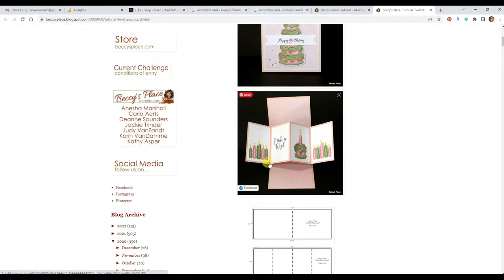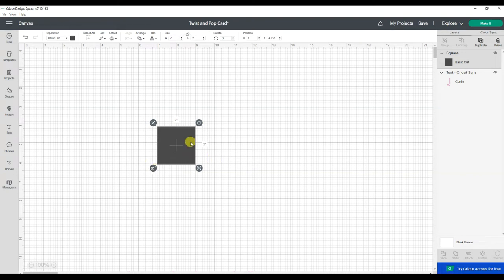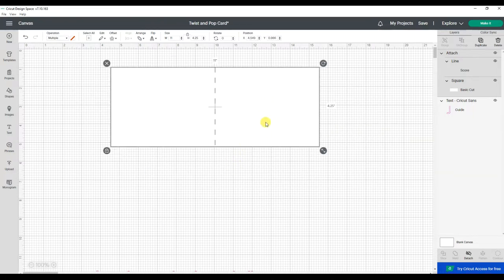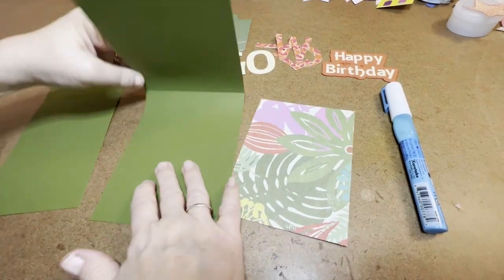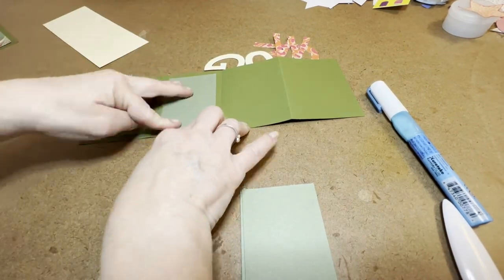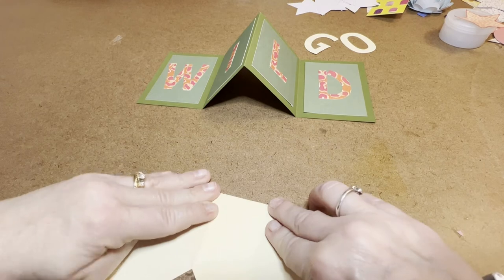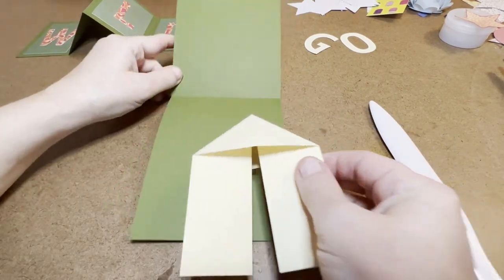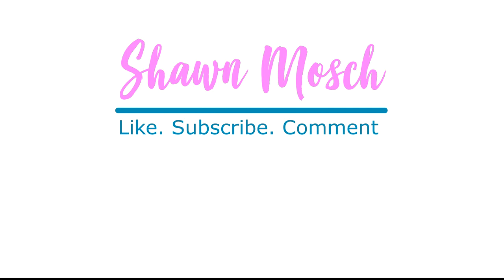Make a Twist and Pop Card in Cricut Design Space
I really love how this card came out! It is a twist and pop card, and when you open it the center portion will expand and pop out!  If you want the Design Space project file that is

This is just one of the many card styles I am showing you how to create with your Cricut using free shapes!

Instead of paying for the cards in Design Space I will just teach you how to design your own!!!